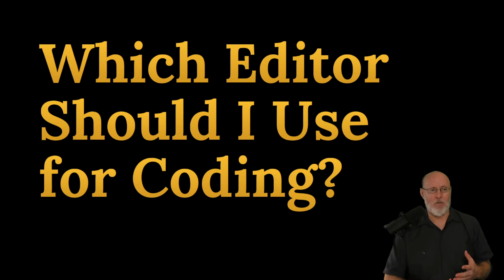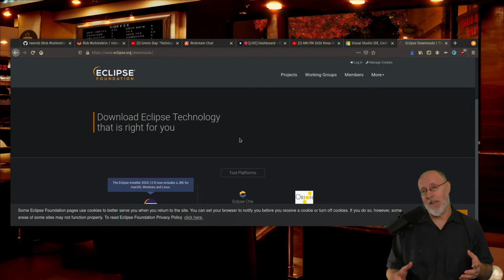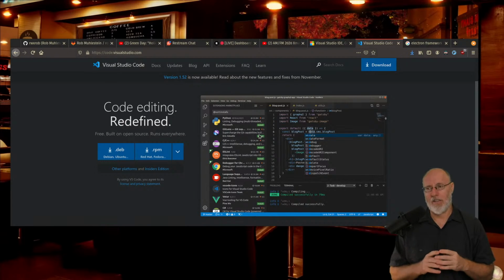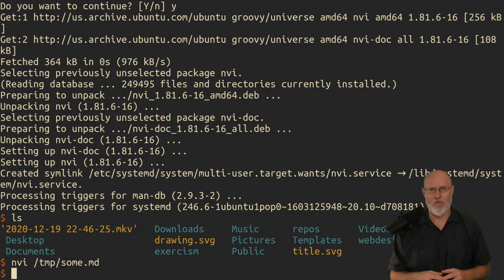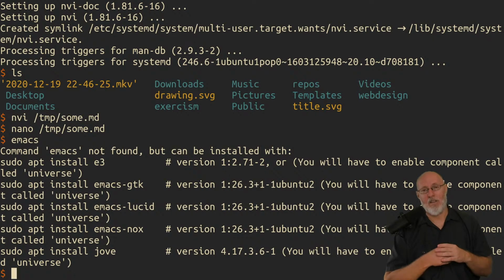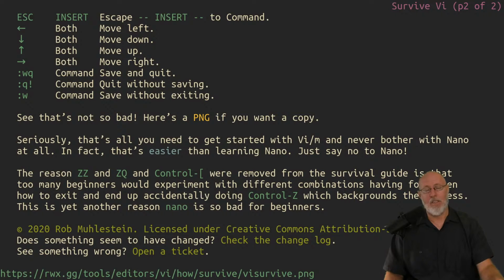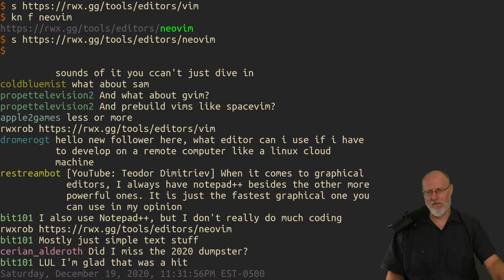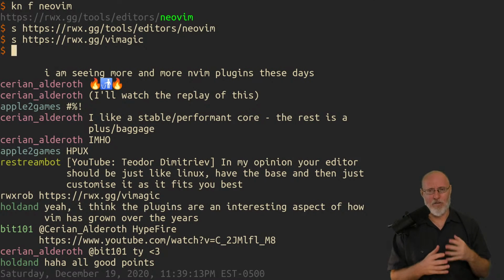Choosing the Best Code Editor for You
Beginners are constantly told what they should use and do. I'm not. These are just your options. YOU decide and don't let anyone make you feel small or stupid for your choice. But also don't whine about it when you make the wrong pick for certain situations (like never learning vi and trying to become a Unix Systems Administrator.) There are a lot of considerations you may not yet have realized. This is me helping you know they exist so you can make an informed decision.

Editors are roughly listed from heaviest to lightest.

0:00 - Why the fuss?

Integrated Development Environment:
  2:25 - Microsoft Visual Studio
  4:07 - Jetbrains (IntelliJ, PyCharm, Goland, WebStorm, etc.)
  6:30 - Eclipse (mostly 'cuz you have to)
Light-weight Text Editors:
  8:25 - Sublime Text
  11:03 - GitHub Atom (Electron)
  13:00 - Adobe Brackets
  13:40 - Microsoft Visual Studio Code
  16:50 - VSCodium
Terminal Text Editors:
  19:17 - History of Terminal Editors
  20:53 - ed
  21:20 - vi (nvi)
  22:35 - vim
  22:44 - nano (pico, joe)
  28:50 - emacs
37:02
42:00
42:14 - neovim (just say no)